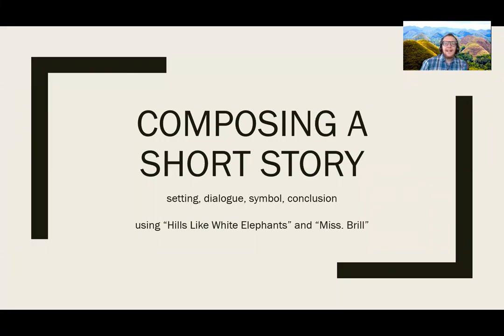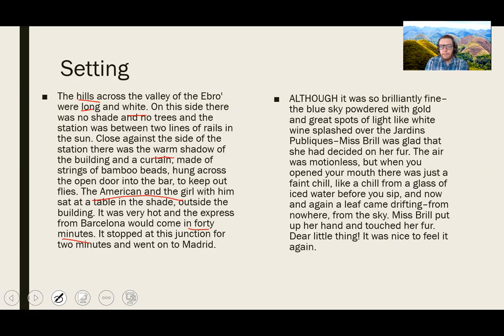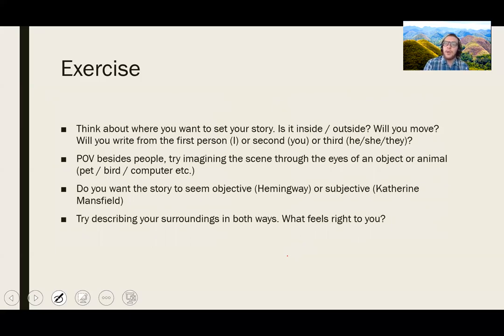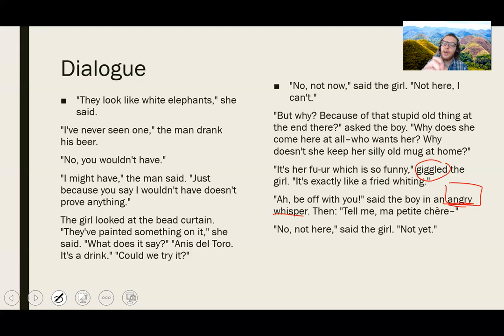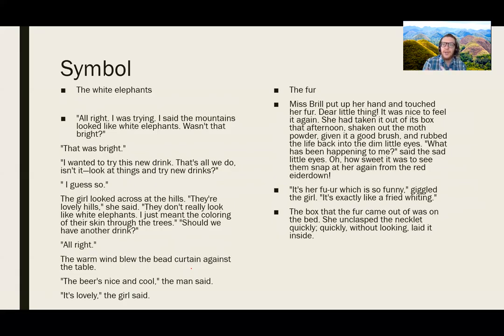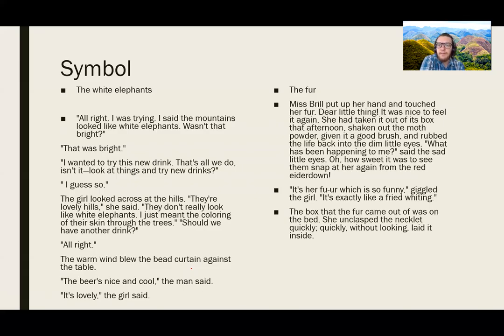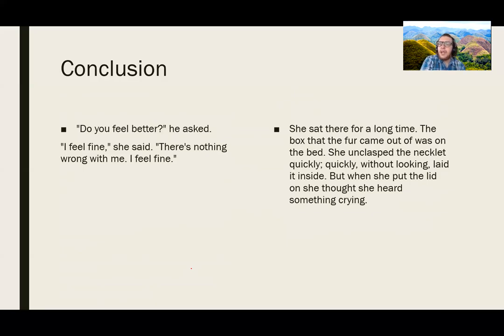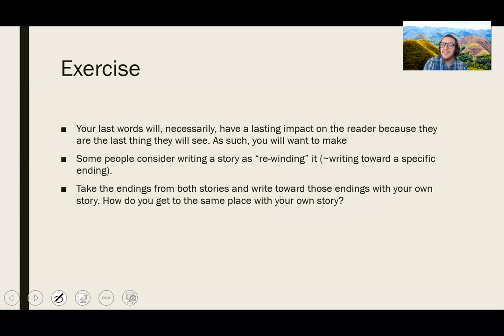Short Stories based on Hemingway and Mansfield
In this video, I provide a discussion of four elements in a short story: setting, dialogue, symbol, conclusion. I use Hemingway's "Hills like white elephants" and Mansfield's "Miss Brill" in order to situate these discussions.